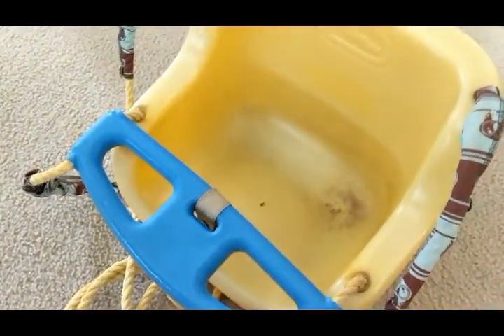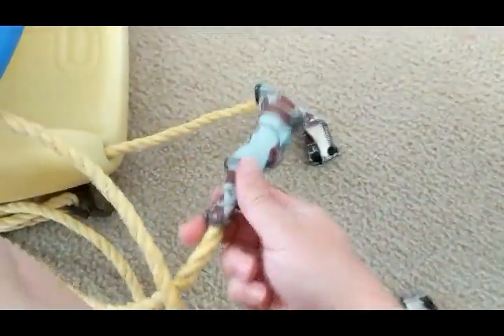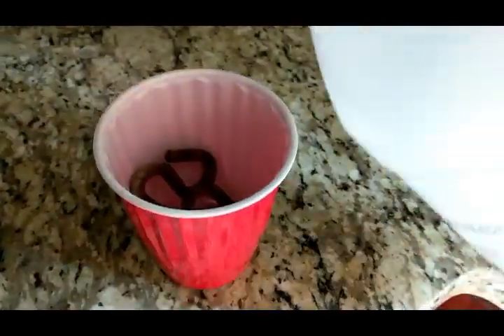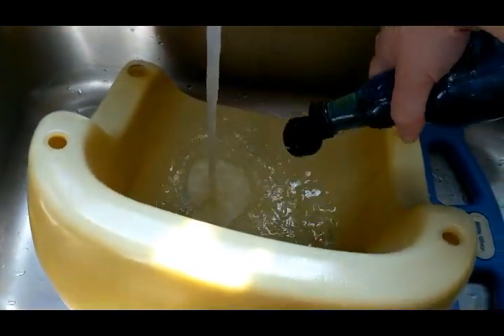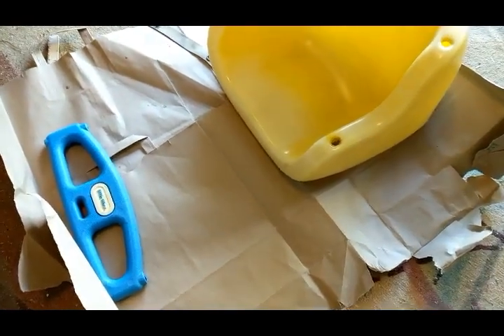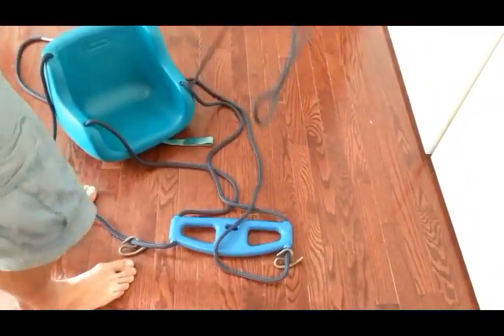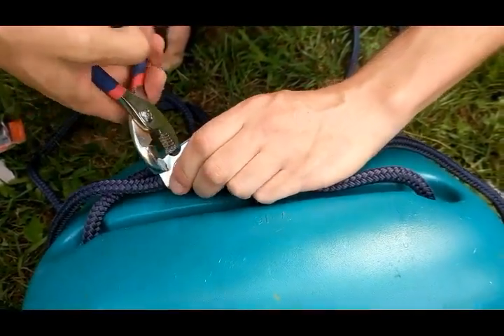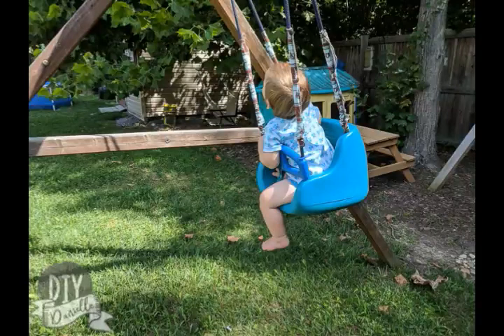"How to Update a Plastic Baby Swing: Easy DIY Makeover Tutorial"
How to update an old Little Tikes baby swing from the 1980s. We replaced the rope on the swing, painted the plastic, and added strap covers. We also removed rust from the S hooks.

Removing Rust: 2:06
Painting Plastic: 3:25
Replacing Swing Rope: 4:42

More information and a supply list is available on diydanielle.com.